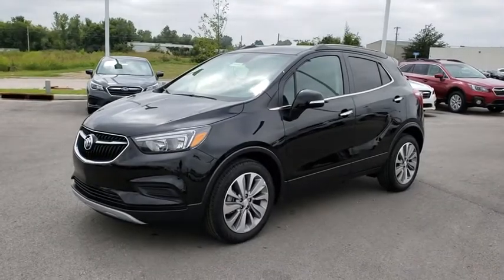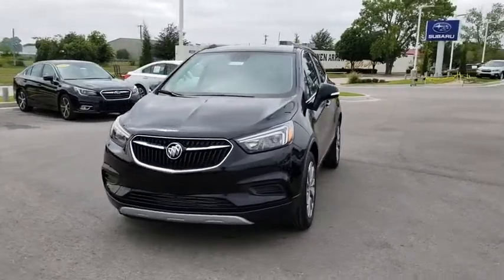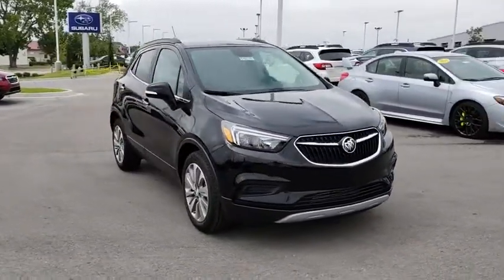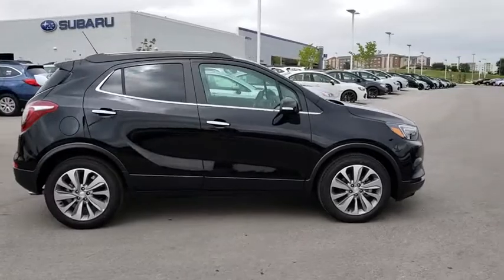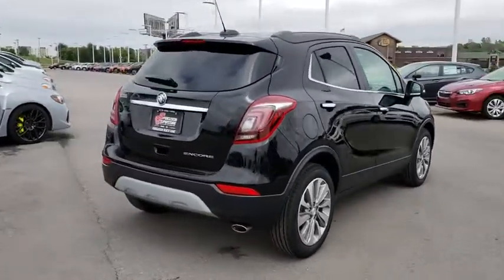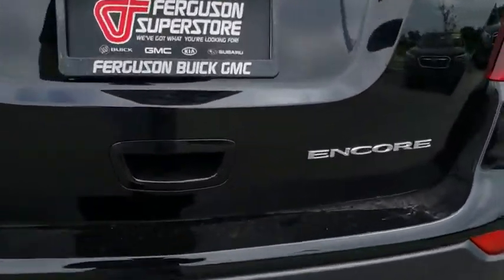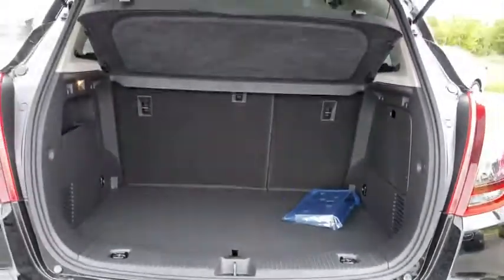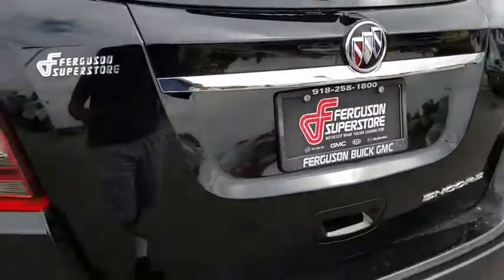2019 Buick Encore Tulsa, Broken Arrow, Owasso, Bixby, Green Country, OK B90046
2019 Buick Encore

Ferguson Superstore
1601 N Elm Place

NUMBER 1 RATED BUICK DEALER IN CUSTOMER SATISFACTION FOR SEVERAL REASONS, #1- OUR PRICING IS ALWAYS UPFRONT AND SIMPLE, #2 LARGEST SELECTION IN OKLAHOMA, #3 WE TAKE CARE OF YOU AFTER THE SALE.2019 Buick Encore PreferredFactory MSRP: $25,990 $7,500 off MSRP! Priced below KBB Fair Purchase Price!25/30 City/Highway MPGPRICING INCLUDES FERGUSON DISCOUNT AND ALL NATIONAL AND REGIONAL INCENTIVES! #1 VOLUME GMC DEALER IN OKLAHOMA! You pay the price listed plus a $379 documentation fee, less any extra incentives if available and/or applicable. Please call to check on availability. NO BROKERS OR DEALERS, PLEASE. Price includes: $4,500 - National Buick and GMC Bonus Cash. Exp. 11/30/2018